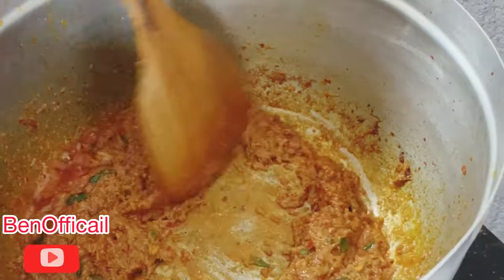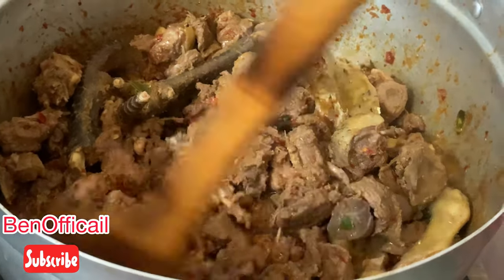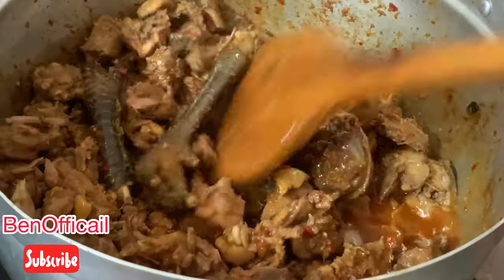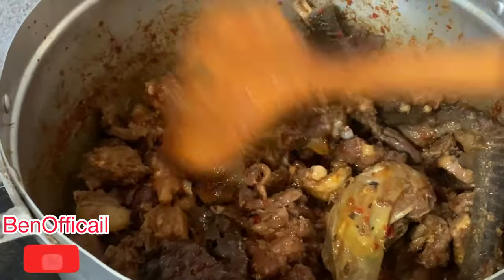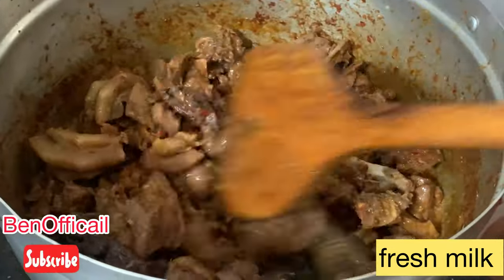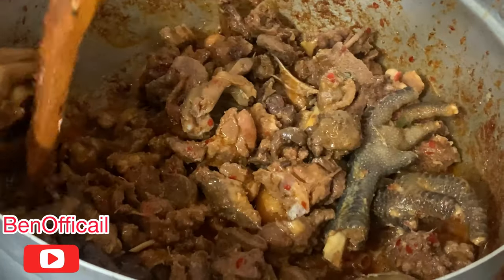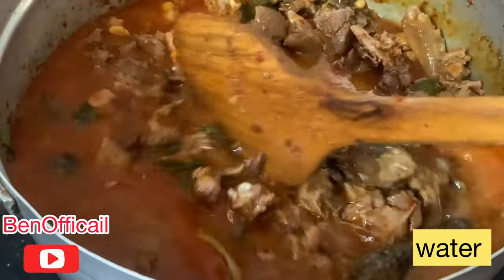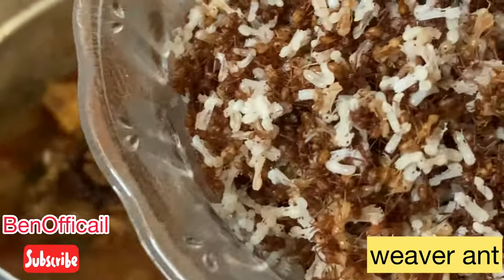Yummy Weaver Ants with Sour Duck | How To Cook Sour Duck With Weaver Ants | Benofficail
How to cooking food
Cooking Food
Easy Cooking !

Designed by : Thy Ben
Videos Editor: Thy Ben
Cameraman: Thy Ben
Sound form : YouTube Library